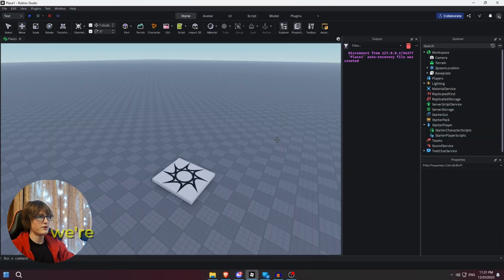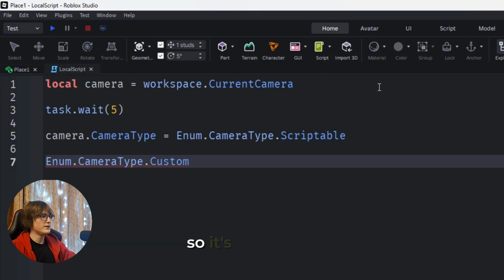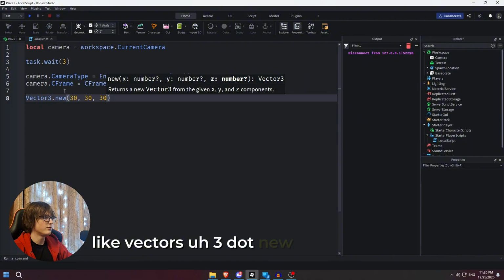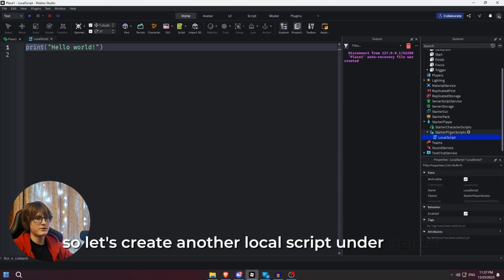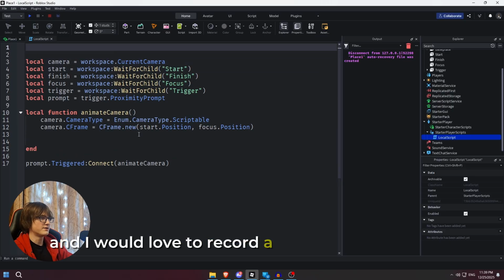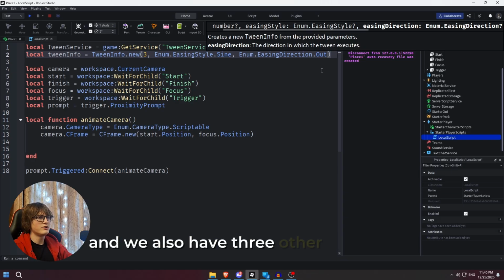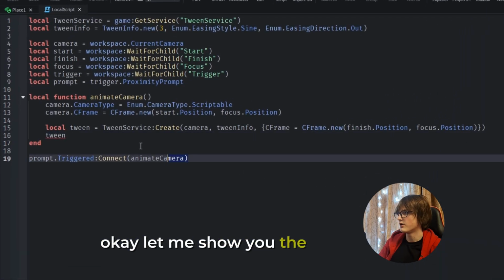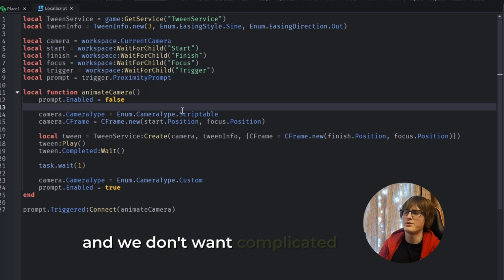How to Tween Your Camera in Roblox Studio (TweenService Tutorial)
Master smooth camera movements in Roblox Studio! In this tutorial, we dive deep into using TweenService and the Scriptable CameraType to create professional-looking transitions, cutscenes, and movement systems.

Whether you're making a horror game jump-scare or a scenic main menu, this step-by-step guide covers everything you need to know about CFrame tweening and camera manipulation.

🔥 Join the Community: Access the scripts, get help, and chat with other developers

📍 Timestamps:
0:00 Introduction
0:32 Understanding the basic
3:22 Tips for vectors
3:51 Making the camera move
10:25 Testing the animation
10:35 Button issue
10:50 Issue solution
10:06 Testing the animation again
11:35 Outro